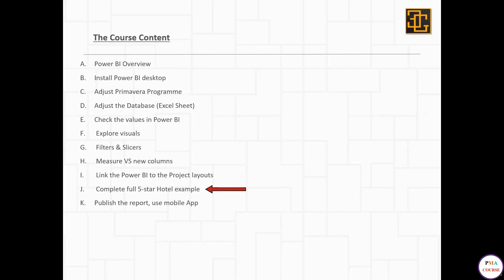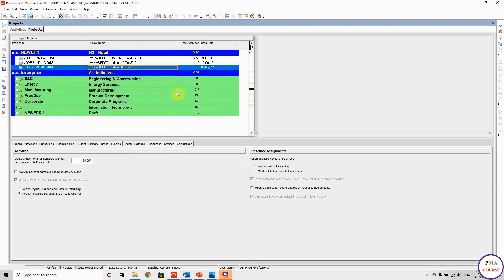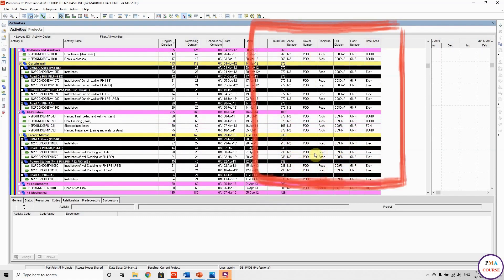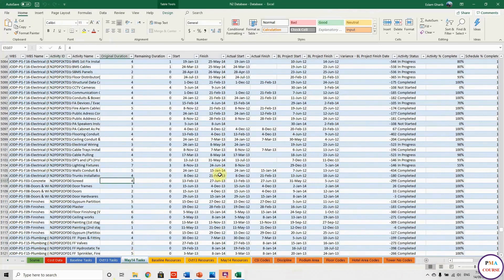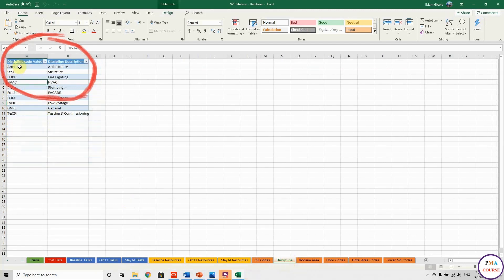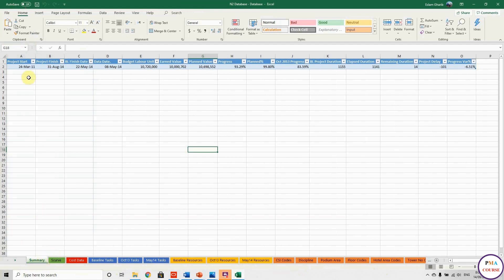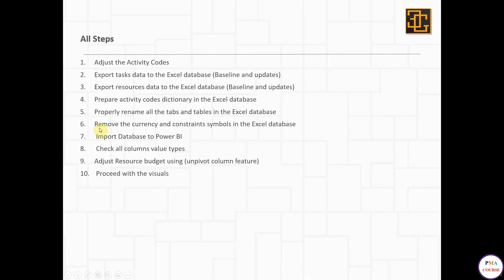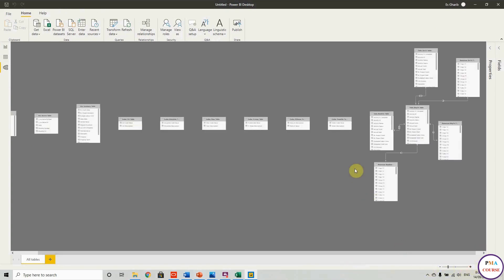16.Project control with Primavera P6 vs Power BI || Five-star hotel example - Part 1